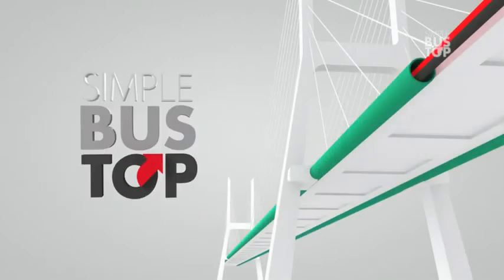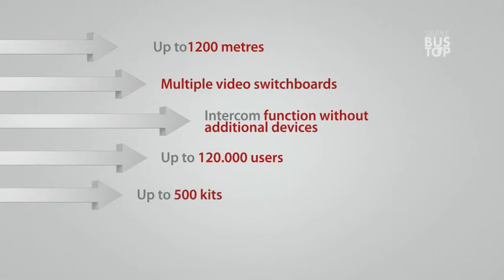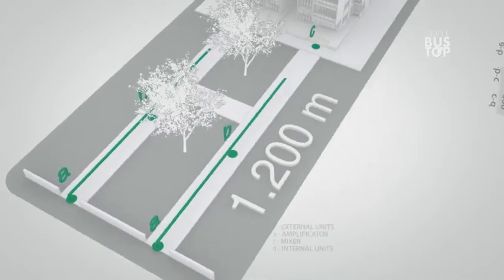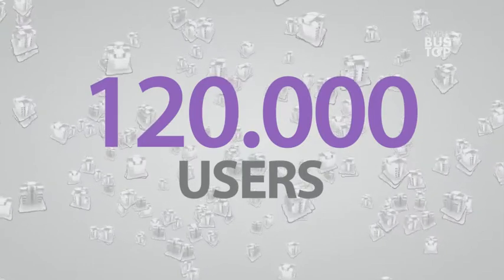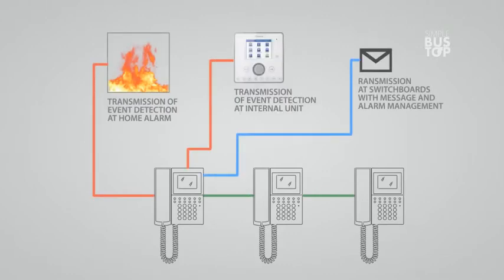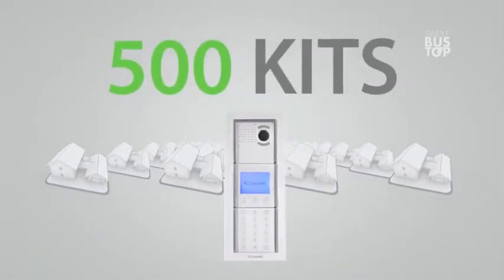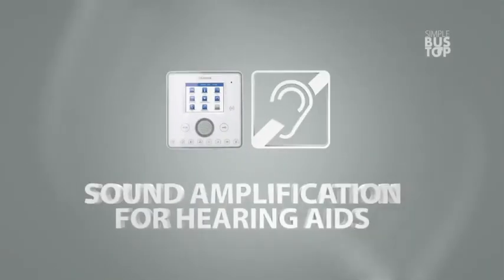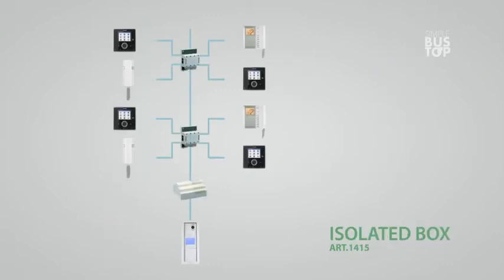COMELIT SIMPLEBUS TOP (English) - Presentation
Simplebus Top: Two wires, infinite options.

- Connection distance of up to 1,200 metres between external and internal units
- Intercom function without additional devices
- Use of several video switchboards in the same system
- Option of connecting 16 monitors in parallel
- Option of connecting up to 500 kits